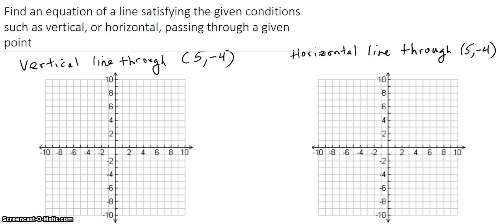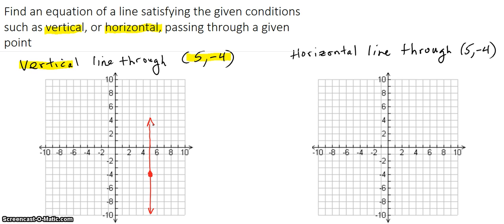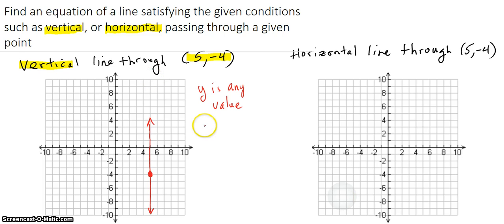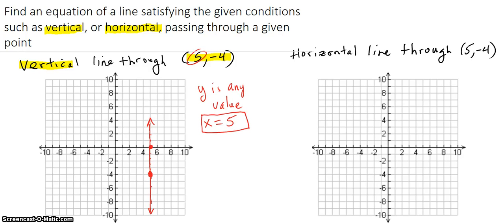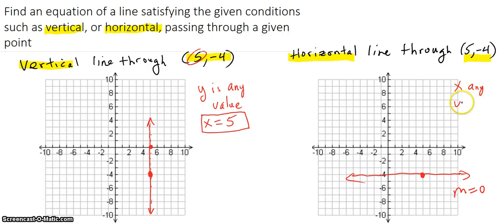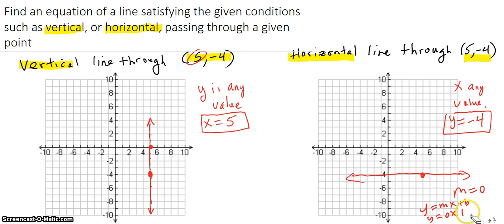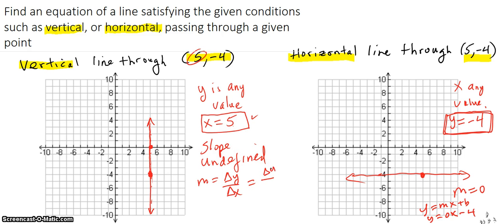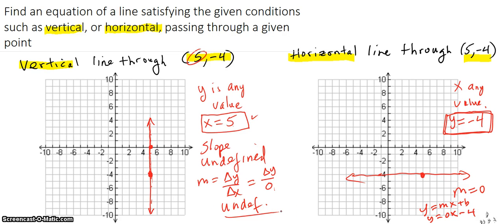Find an equation of a line vertical or horizontal through a given point